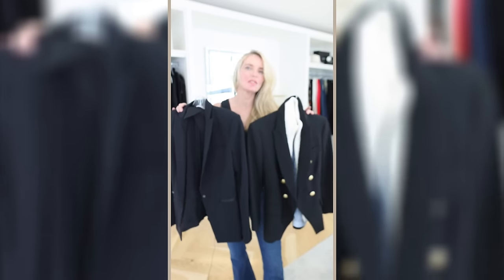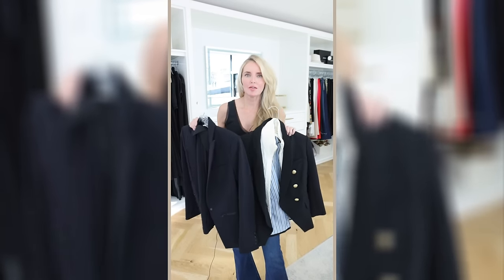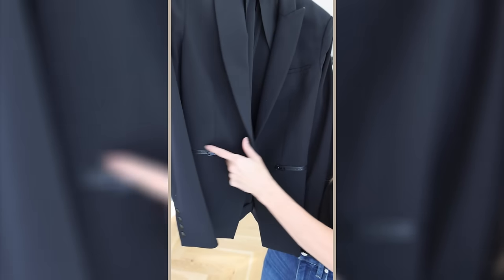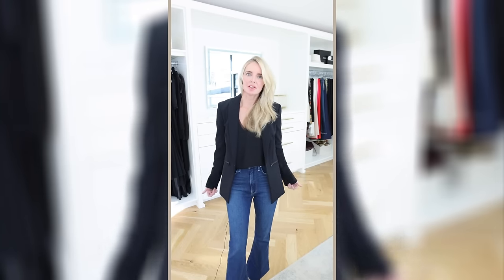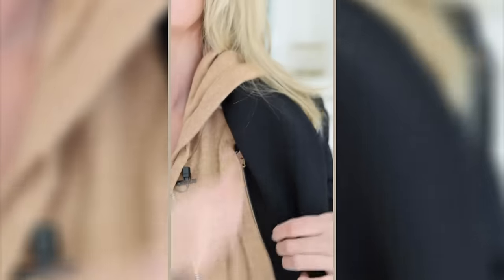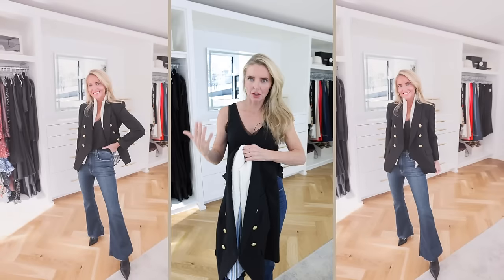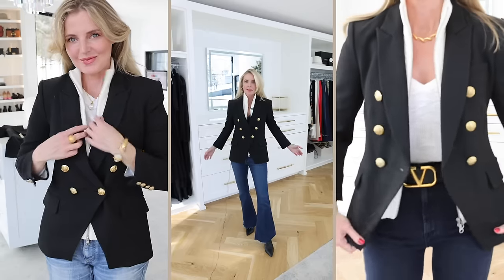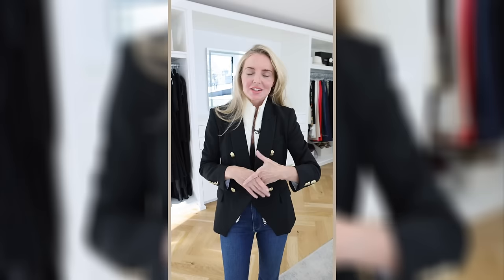2 of My Most Worn Closet Essentials...Which One is Best?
Which blazer is your favorite??

To summarize the features of each...

#1 Scuba Dickey Jacket | Wrinkle-resistant, modern fit, stretchy, a bit longer, super comfortable, very versatile (easier to dress up and down), available in black, white, and navy, full-length long sleeves, snap buttons, zipper pockets, and great for travel!

#2 Miller Dickey Jacket | Classic style, beautiful gold buttons, slim tailoring, 3/4 sleeve, side flap pockets, slightly less versatile, but very polished and timeless, slight stretch, has shoulder pads for shape. This is a jacket that will never really go out of style.

Have you invested in one of these beautiful @veronicabeard jackets? I’d love to hear your thoughts as well!

Even In the Winter You Can Look Chic & Stylish! 5 Outfit Ideas You Can Easily Recreate!

10 Timeless Pieces That NEVER Go Out of Style - You Will Wear These Closet Essentials For Years!

How To Put Together The PERFECT Outfit (This Is How You Can Look Stylish Every Single Day)

===Get Erin's Flagship Style Course===

Veronica Beard Blazers-
Veronica Beard Scuba Blazer (Available in Black or Navy)
Veronica Beard Miller Blazer
(Miller Blazer is available in navy or black & with either gold or silver buttons)

Matching Pants-
Renzo Pants (Match Miller Blazer)

Dickeys-
Ivory Knit Sweater Dickey
Denim Dickey
Sweatshirt Hoodie Dickey
Leather Moto Dickey
Cashmere Dickey
Selection of Pre-Loved Dickeys

Similar Blazers-
Scuba Style
Insert for above blazer

Ryder Dickey Blazer

Hoodie Blazer

Grey Pinstripe Blazer with Hoodie

Blanc Noir Blazer

5 Veronica Beard Blazer Dupes… Get The Look For Less!

SOCIAL MEDIA